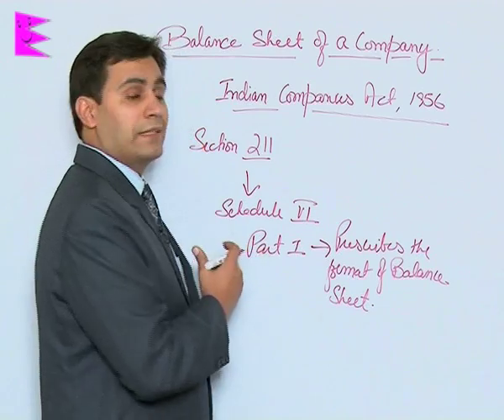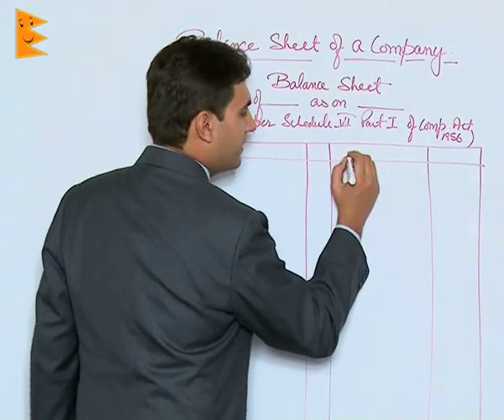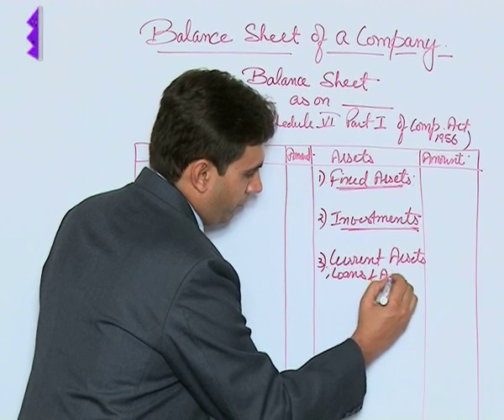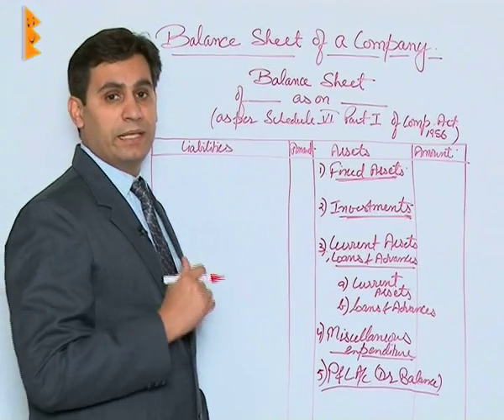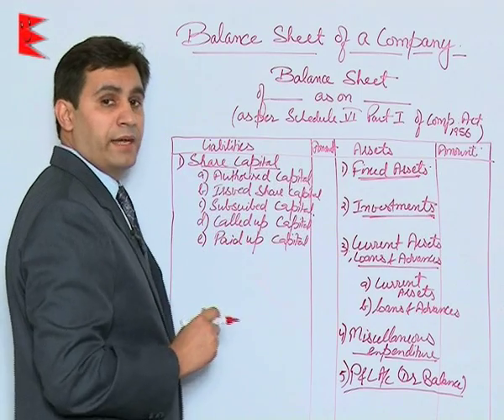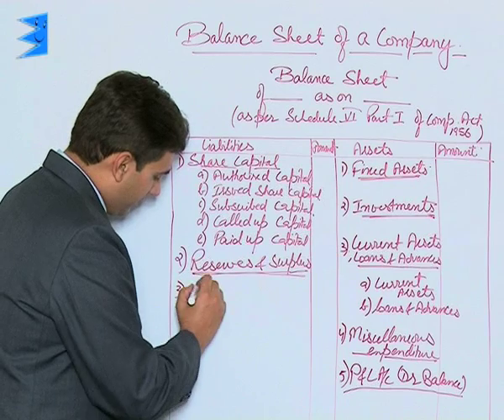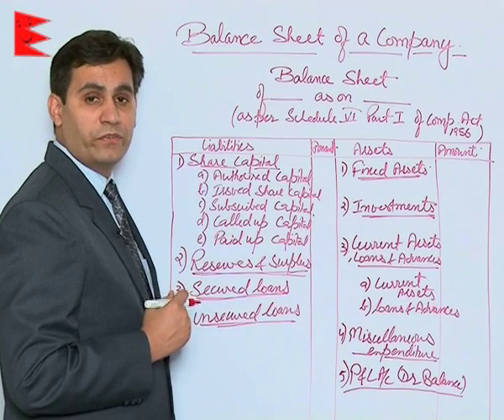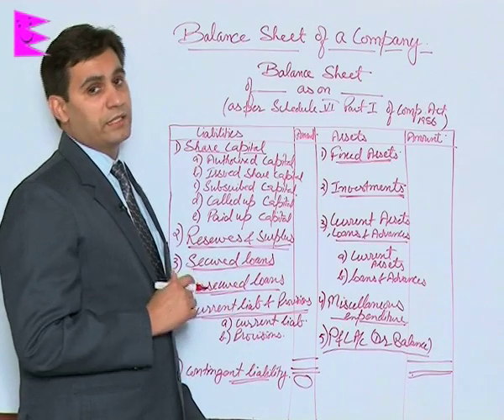CBSE Class 12 Accounts Analysis of Financial Statement Balance Sheet of a Company |Extraminds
Chapter: Analysis of Financial Statement
Topic: Balance Sheet of a Company
Extraminds